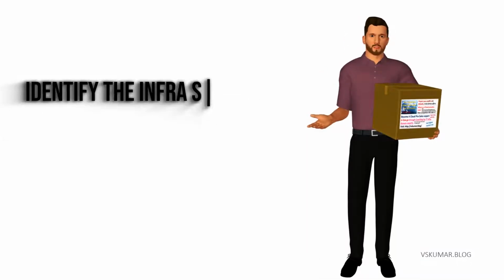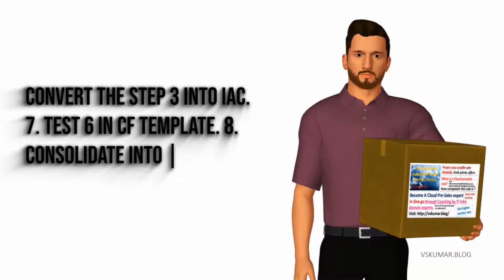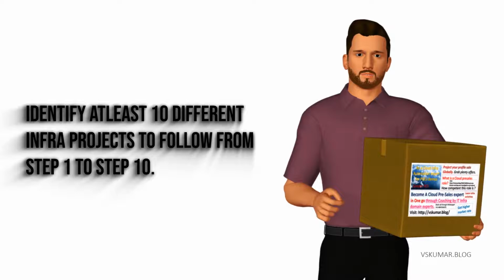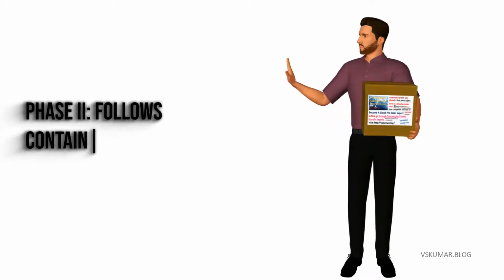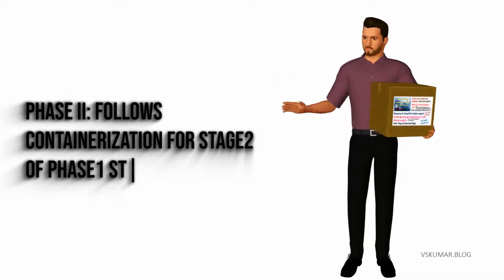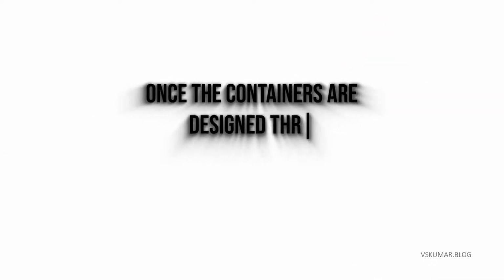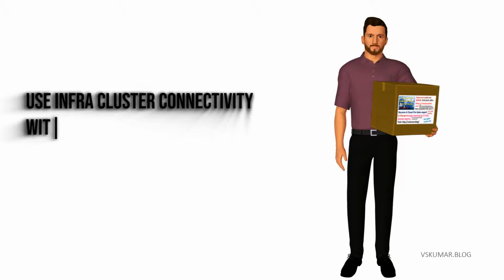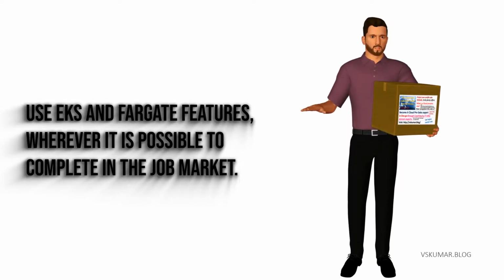Cloud cum DevOps Live tasks coaching: How this is designed to catch competent offers ?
Please watch this video and get back if you are looking for your 2nd innings.